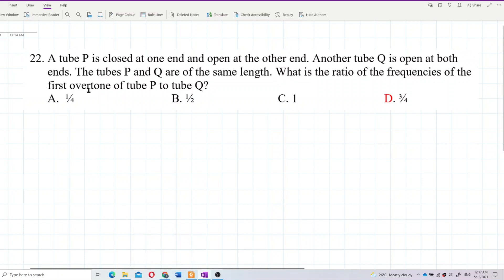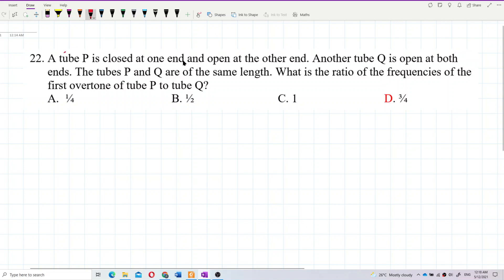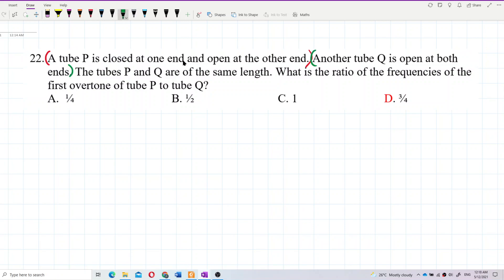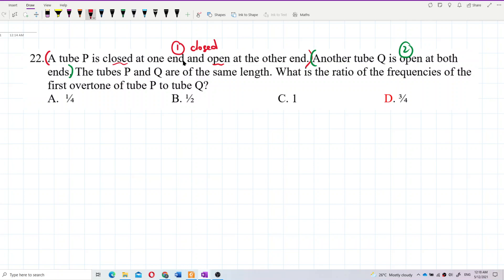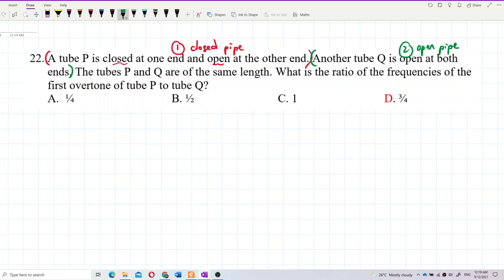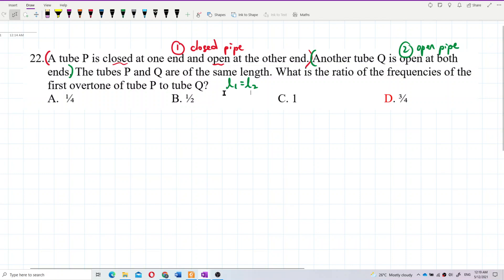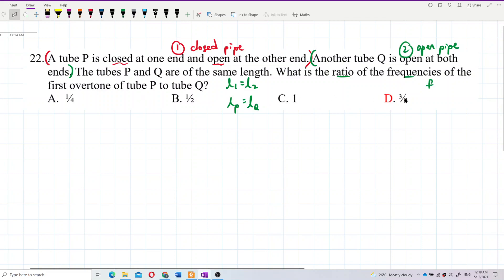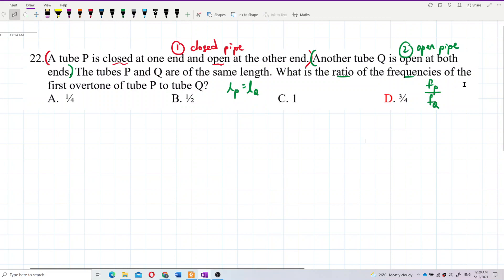Matriculation Physics: Application of Standing Waves (Q10)